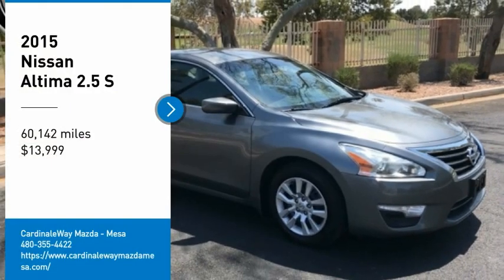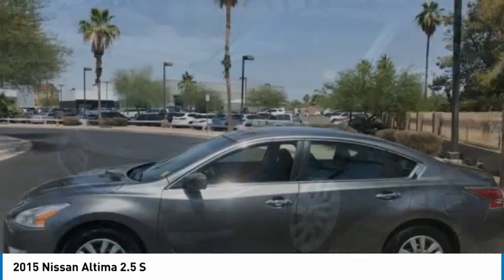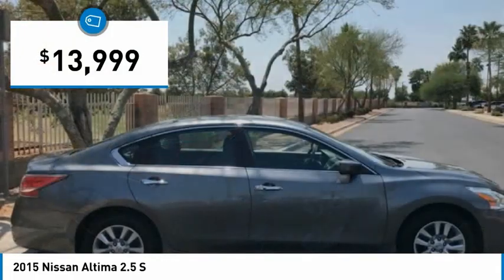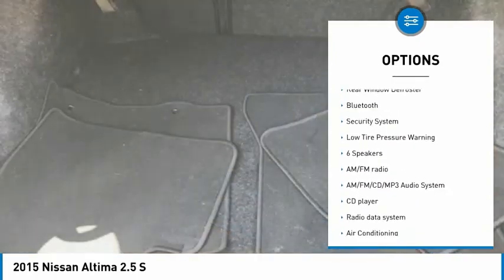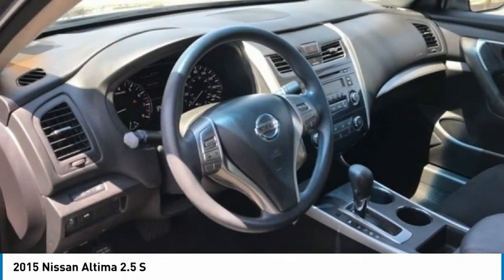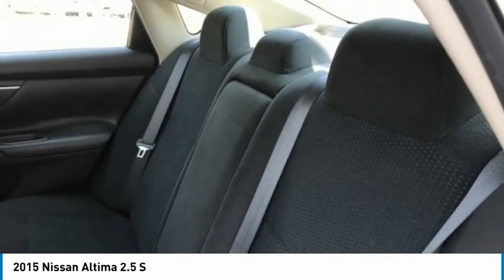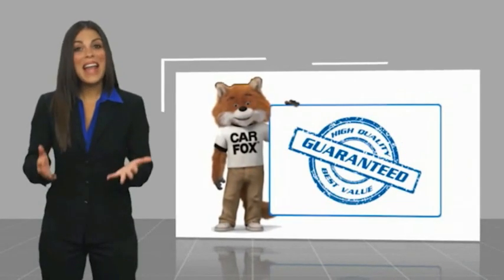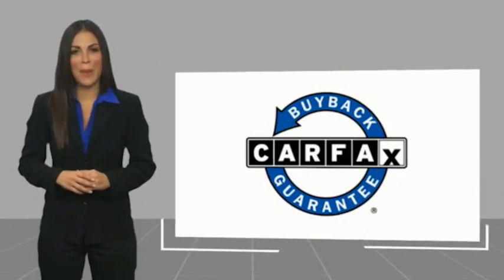2015 Nissan Altima 2.5 S FOR SALE in Mesa, AZ MM1514A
2015 Nissan Altima 2.5 S

6343 E. Test Drive

Want us to come to you? No problem! In case we missed a picture or a detail you would like to see of this 2015 Altima, we are happy to send you A PERSONAL VIDEO walking around the vehicle focusing on the closest details that are important to you. We can send it directly to you via text or email. We look forward to hearing from you!  Gray 2015 Nissan Altima 2.5 S FWD CVT with Xtronic 2.5L I4 DOHC 16V Altima 2.5 S, 4D Sedan, 2.5L I4 DOHC 16V, CVT with Xtronic, FWD, Gray, Charcoal w/Cloth Seat Trim.  Recent Arrival! Odometer is 26760 miles below market average! 27/38 City/Highway MPG  Awards:     2015 KBB.com 10 Best Sedans Under  25,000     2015 KBB.com Best Buy Awards Finalist     2015 KBB.com 10 Best UberX Candidates     2015 KBB.com 10 Most Comfortable Cars Under  30,000 Stop by CardinaleWay Mazda Mesa -  Where we develop outstanding relationships where everyone wins  - today! 6343 East Test Drive, Mesa AZ 85206. Plus government fees and taxes,  1,997.00 reconditioning fee, dealer installed equipment (Tint/Door Edge GRD, Nitrofil, 3 year paint, 2 year / 24 month maintenance), any finance charges, any electronic filing and dealer document processing charge  699.90. Only equipment basic to each model is listed. Call or email for complete, specific vehicle information.  Vehicle price and availability are subject to change without notice.